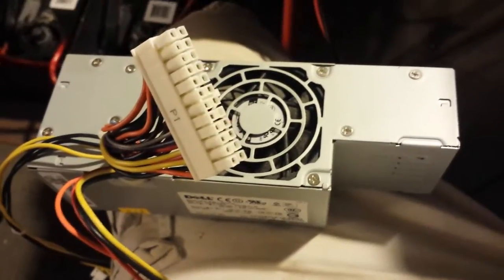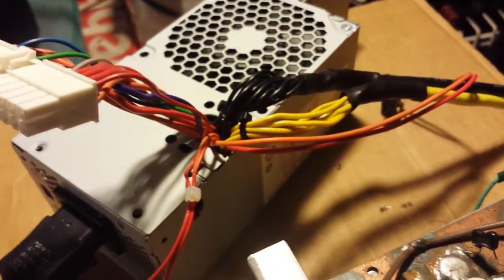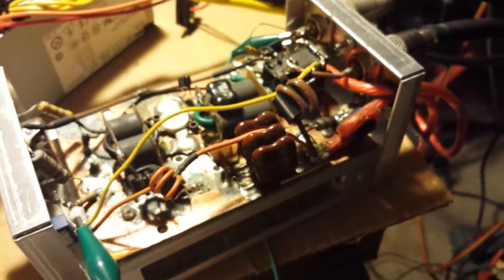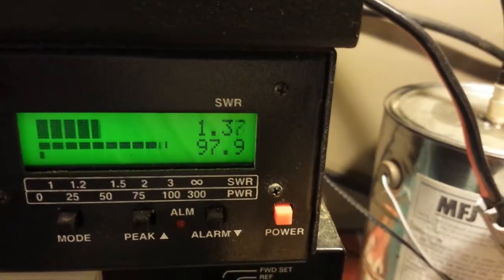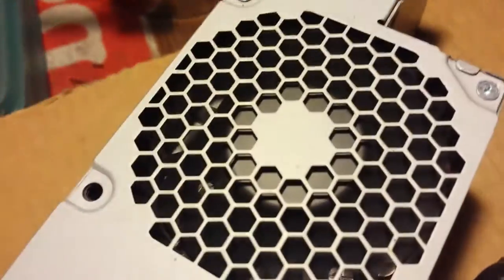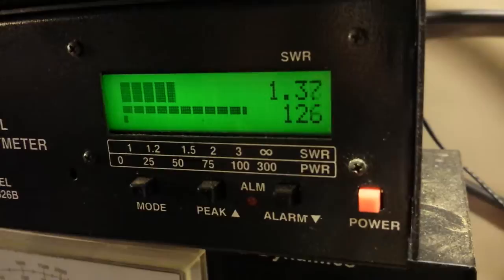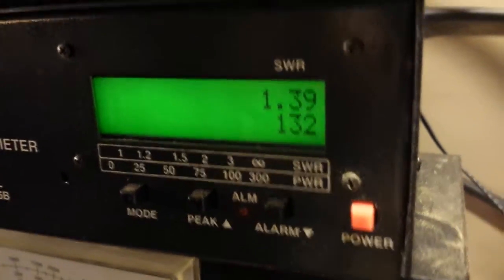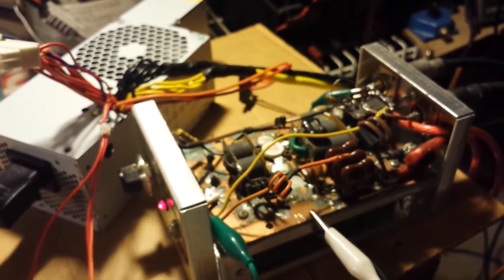Computer ATX Power Supply & 1 Pill RF Amplifier WOW! 🤣✌🏻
First off sorry about the interuptions and me dropping my comp 29 on the ground lol lol. It is all freestyle around here. Using a small computer power supply to power a 1 transistor amplifier.